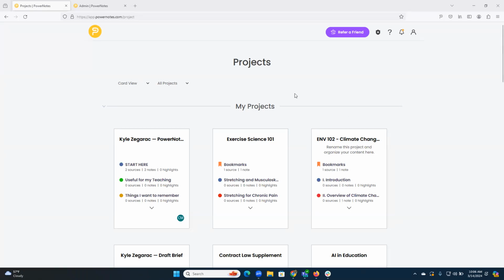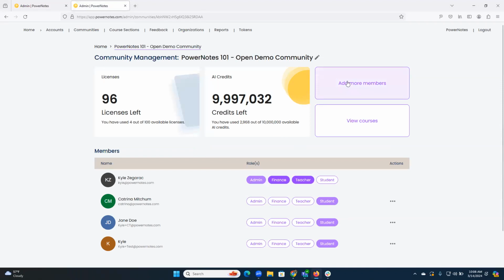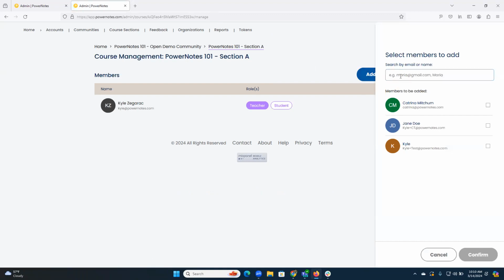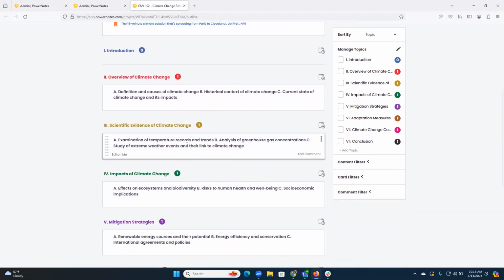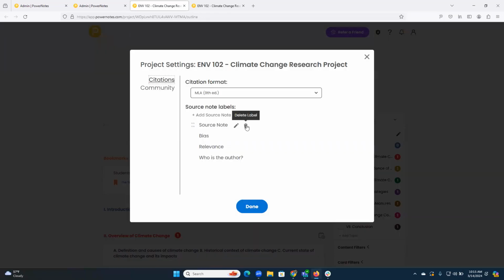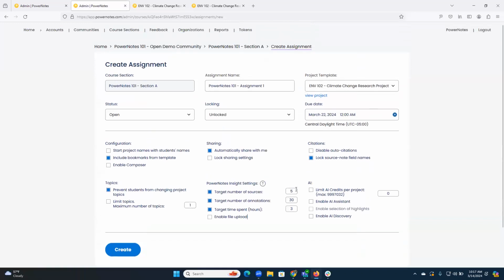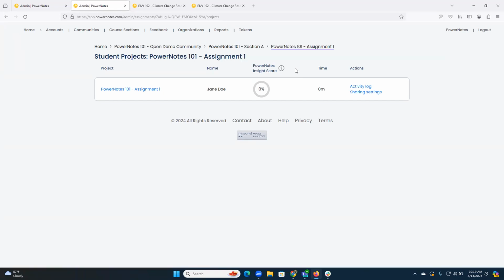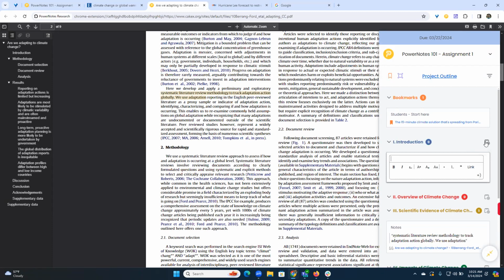PowerNotes - A closer look at Communities